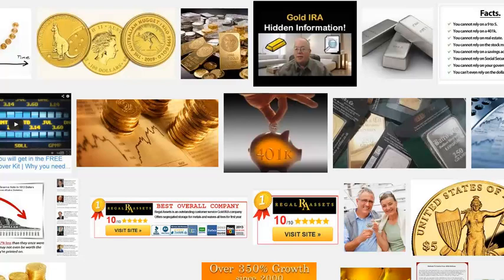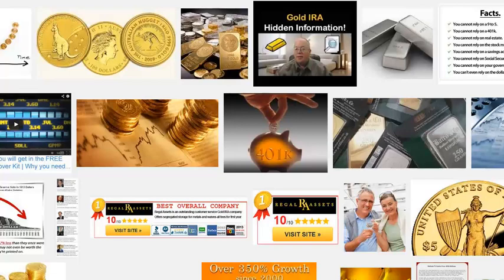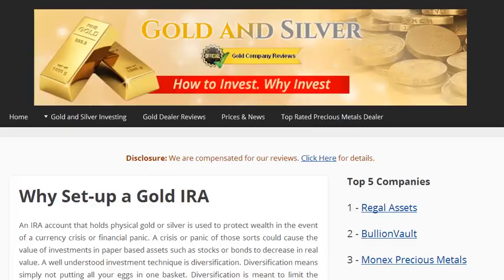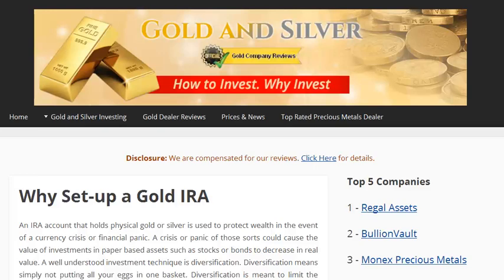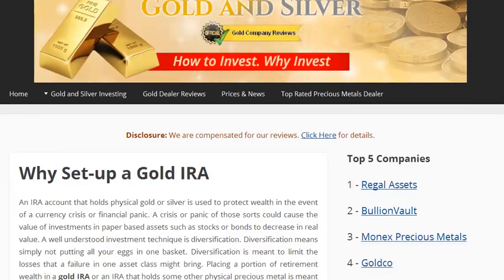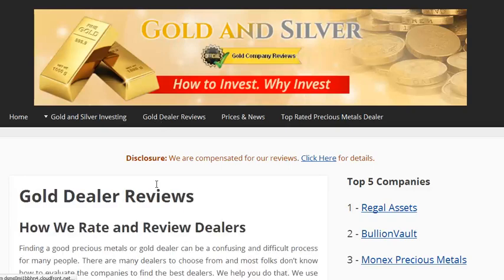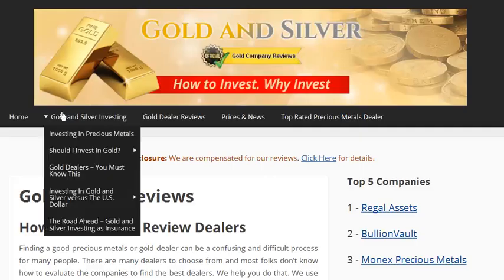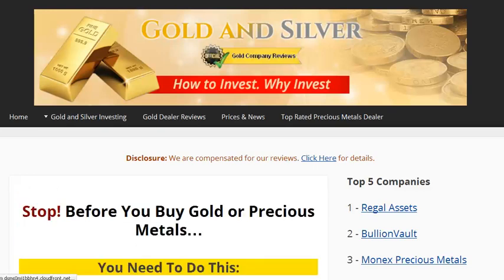Gold 401k Rollover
A gold 401k rollover is a powerful method to protect your wealth. Many investors have recognized the value of gold or silver to protect their wealth, especially through a period of financial upheaval or turmoil. Before you do a 401k rollover it is important to select a skilled dealer to work with you to ensure the rollover is set-up correctly and goes smoothly. Visit this site to read the reviews of the best gold dealers

Another very good video to watch "APMEX" helps you see who else is out there in the market